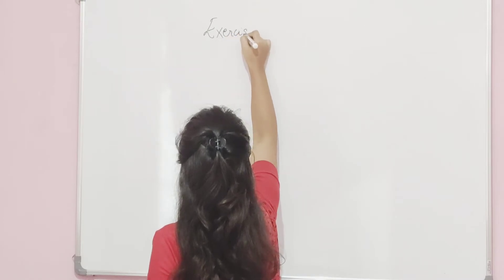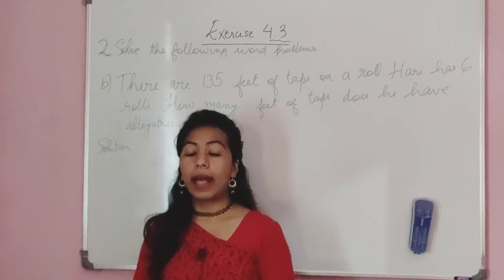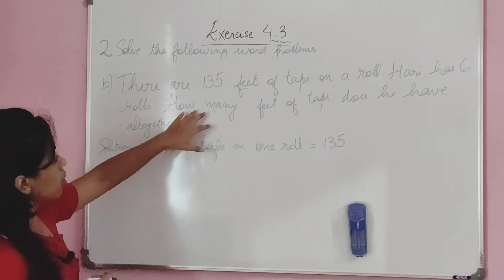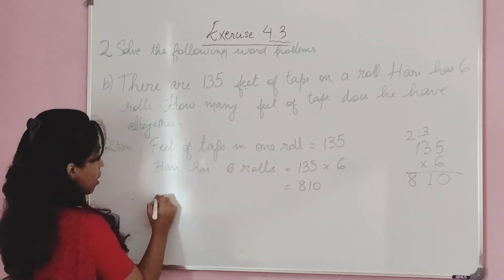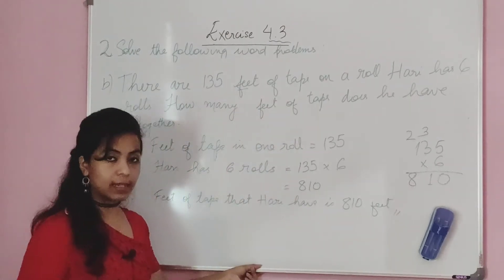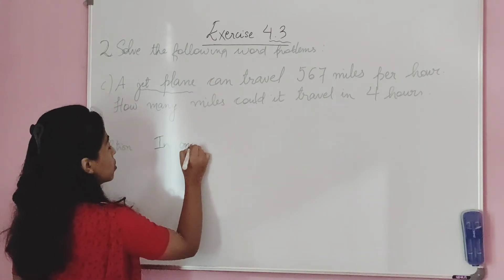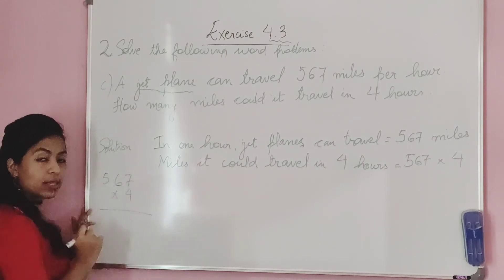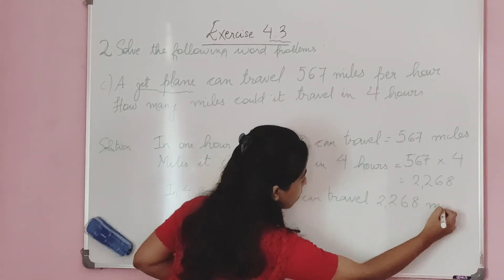Word problem of multiplication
Let's learn how to solve multiplication word problem.